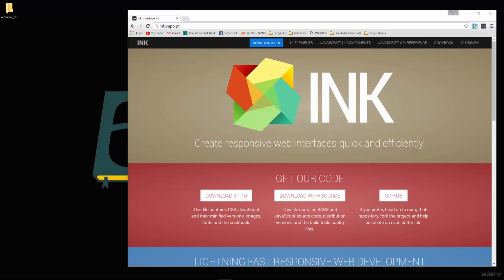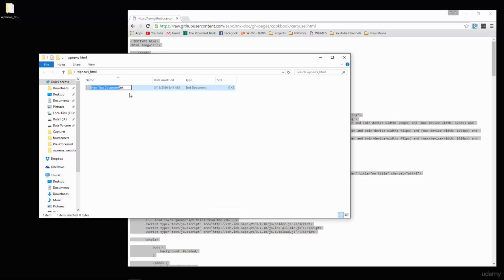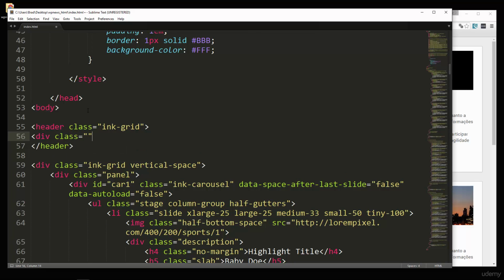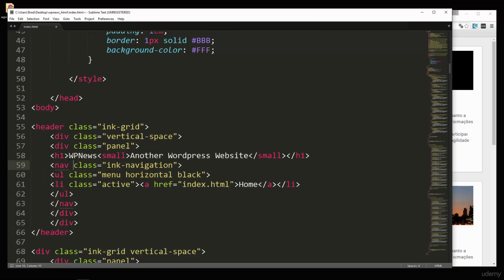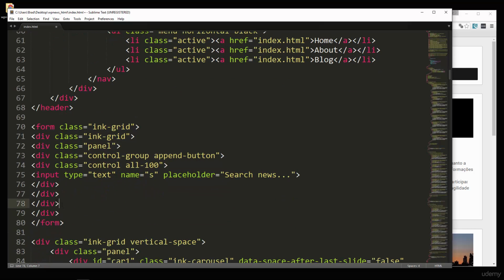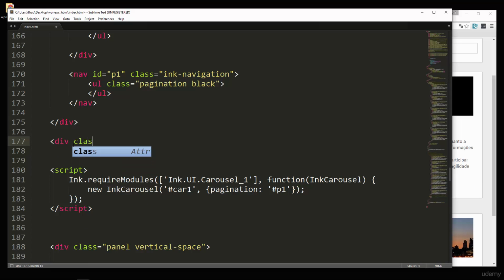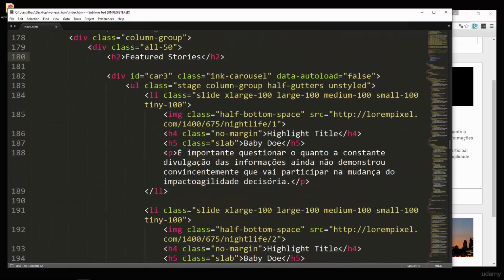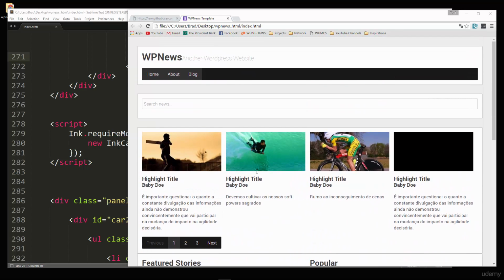Ink HTML Template